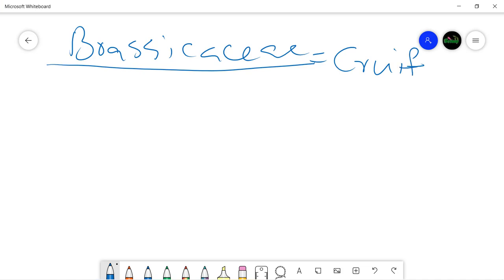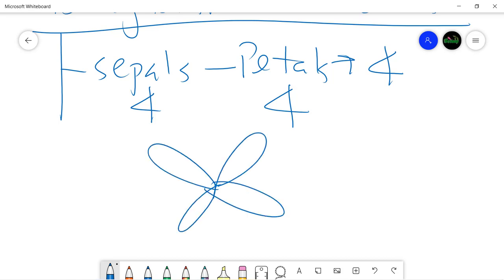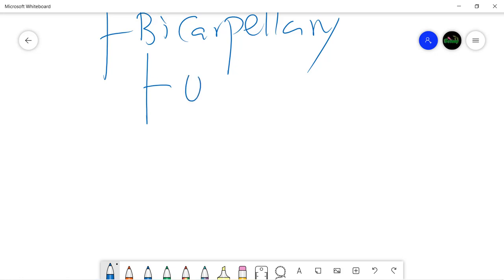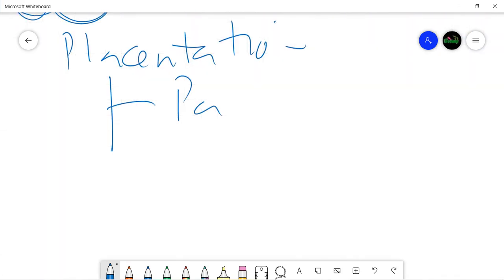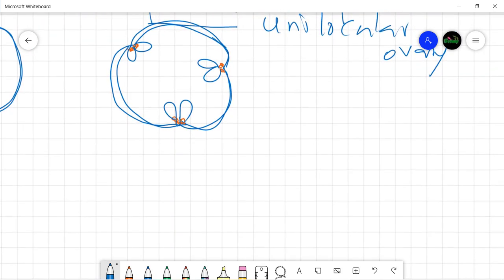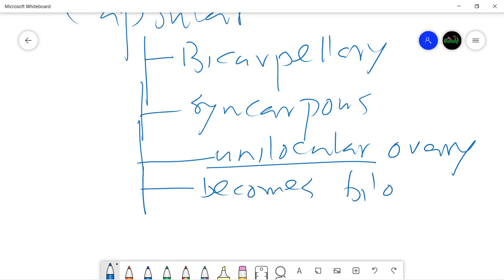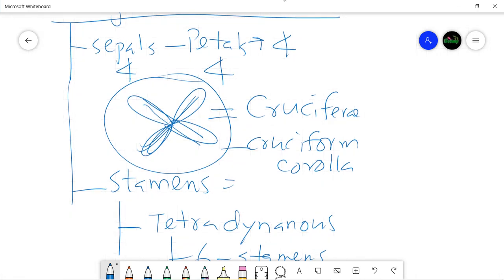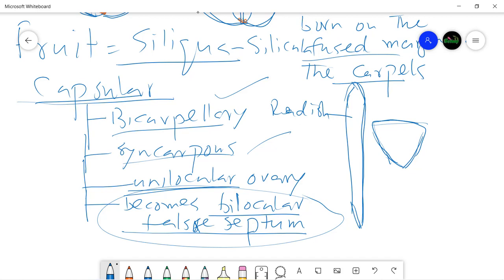FAMILIES – BRASSICACEAE PART- I DIAGNOSTIC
In this video the Distinguishing Characters of Family Brassicaceae have been explained.